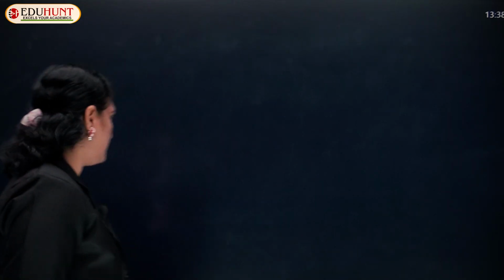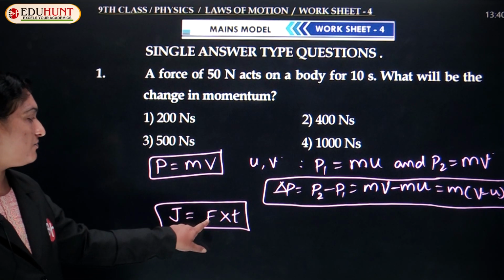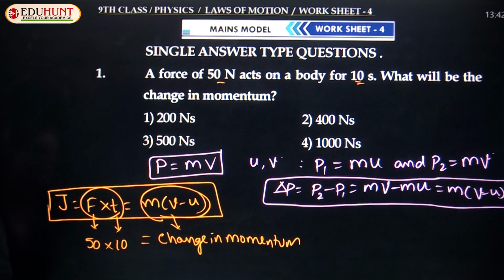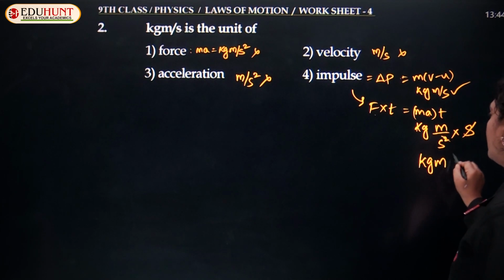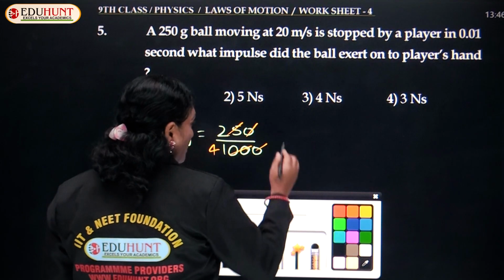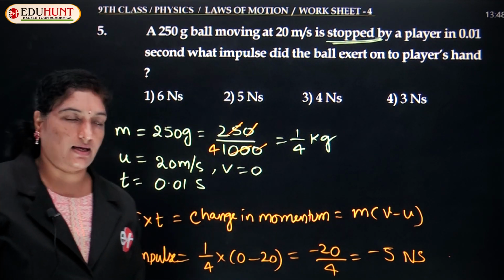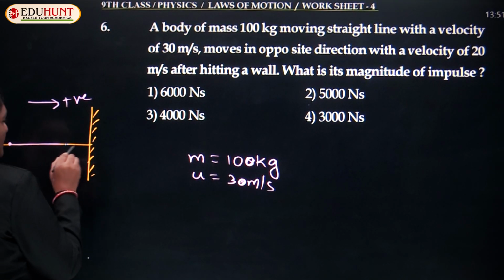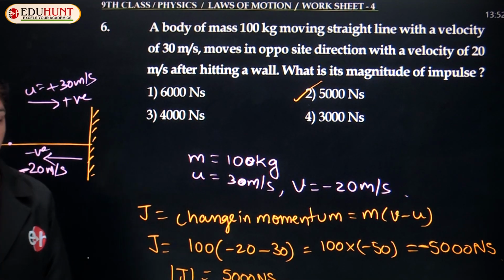4. LAWS OF MOTION | WORK SHEET-04 | QS.NO-01-06 | CEAM | PHYSICS | 9TH CLASS